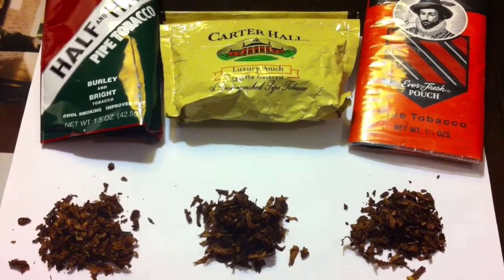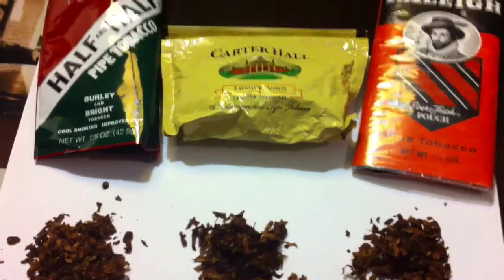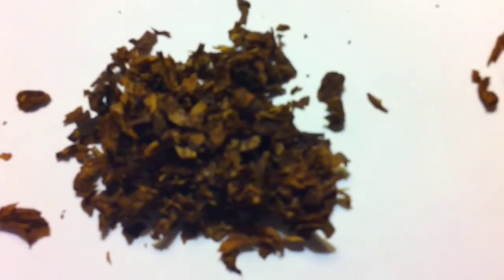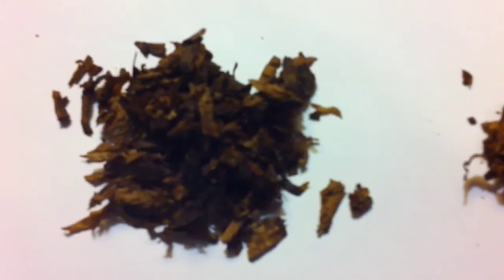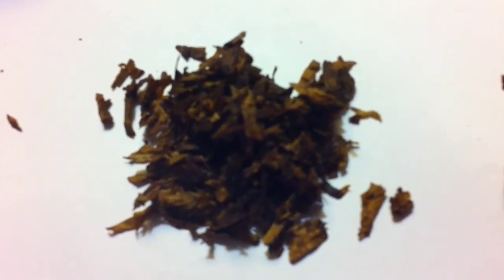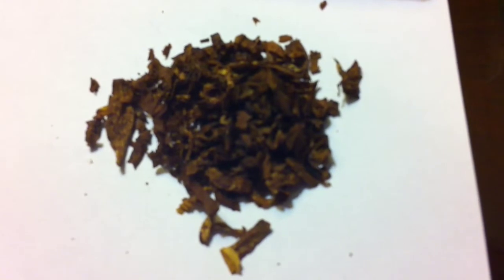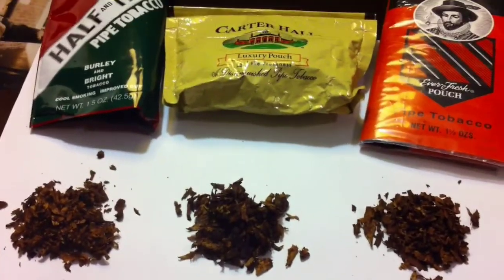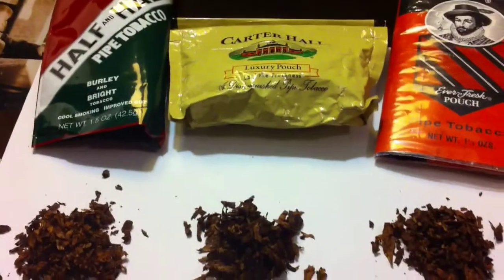Half and Half, Carter Hall and Sir Walter Raleigh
My thoughts on the often overlooked classic over the counter burley blends.